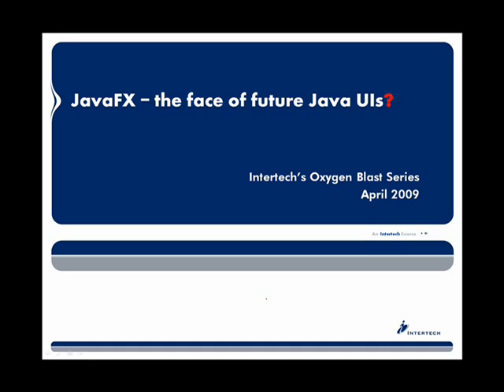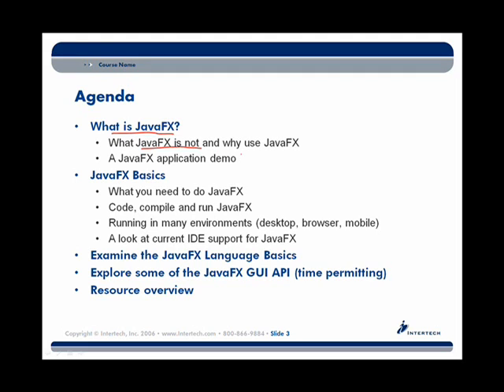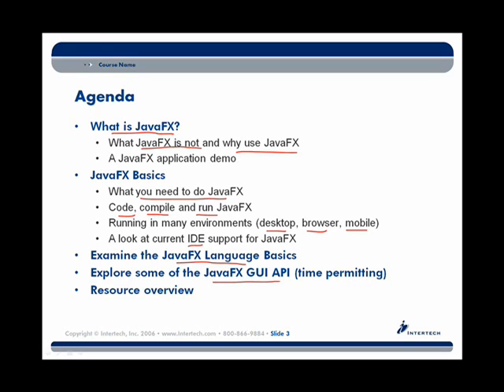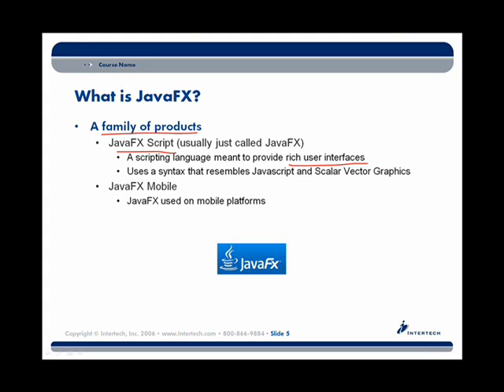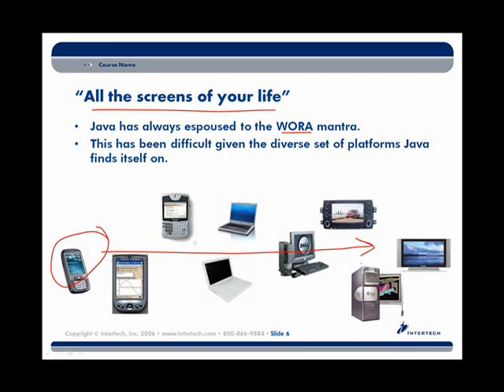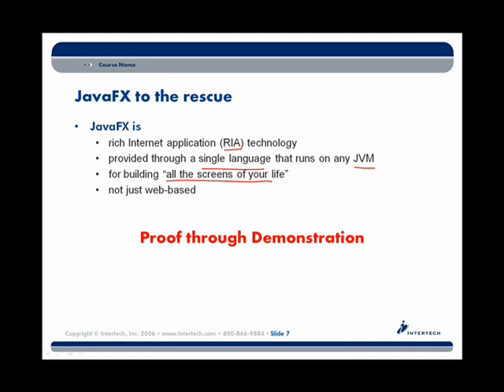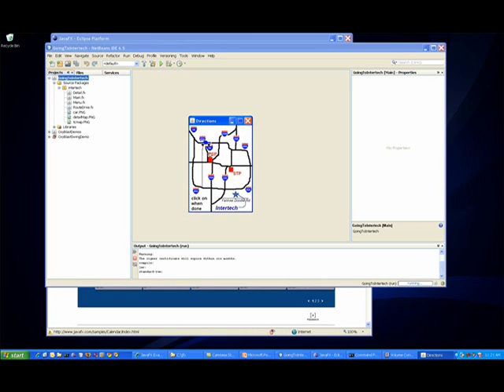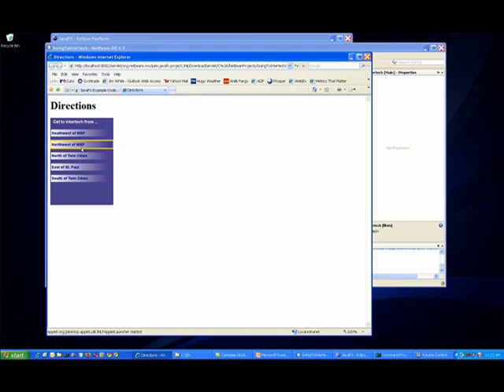Intertech Java FX Training- Part 1a